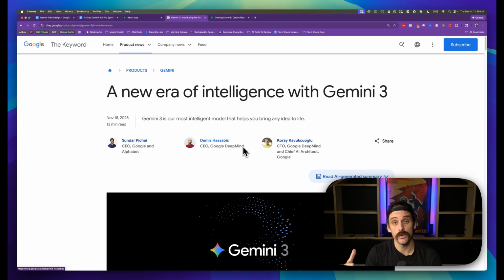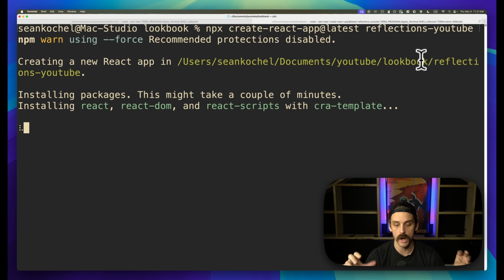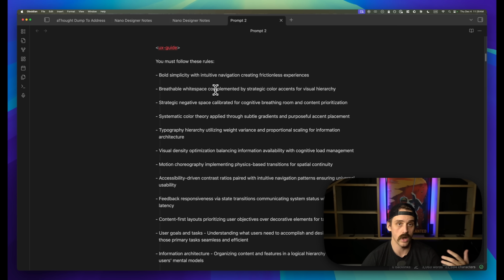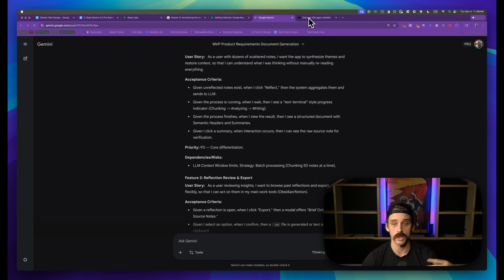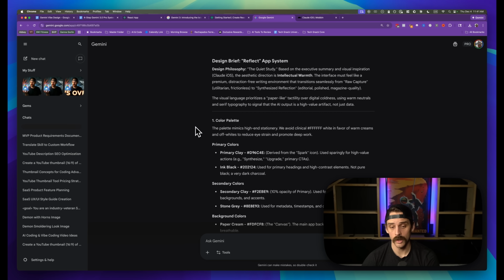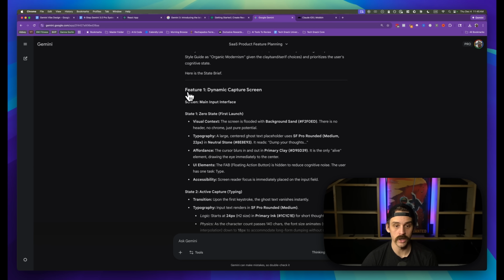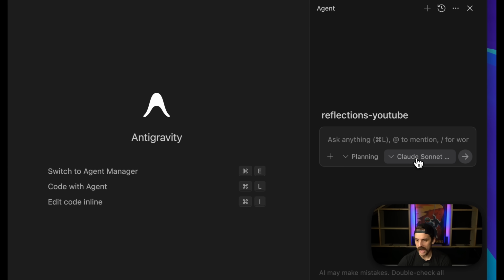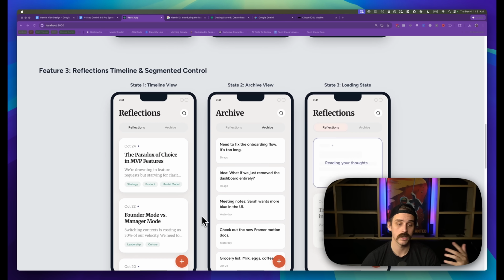4-Step Gemini 3.0 Pro System For Beautiful UI Designs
⚡ Launch your first real app in less than 30 days with my PRO Framework + live help until it's shipped

Get the FREE UI Design Prompts & Context used in this video

In this video, I show you how to stop "vibe coding" ugly apps and start building professional interfaces using the new Gemini 3 Pro. We’ll dive into a complete Google Antigravity tutorial, breaking down a 4-step workflow to generate a complete style guide and UI design before writing a single line of complex code. If you want to master how to use Google Antigravity to build beautiful apps, this system is for you.

We move past basic coding to true context engineering—ensuring your app looks as good as it functions.

📚 What You'll Learn:

✅ How to generate a comprehensive PRD and extract core UX features.
✅ Techniques for creating a cohesive design system using AI and inspiration tools like Mobbin.
✅ A step-by-step Google Antigravity IDE walkthrough for rendering UI states.
✅ How to simulate mobile views and Tailwind styling with Google Gemini 3.

⌚Timestamps:

00:00 - The Problem with Vibe Coding UI
00:48 - The "Clean Futurism" App Concept
01:24 - Step 1: Project Setup & Feature Extraction
04:56 - Step 2: Building the Design System & Style Guide
07:02 - Step 3: Defining UI States (Error, Loading, Data)
08:52 - Step 4: Generating Screens in Google Antigravity
11:39 - How to Get These Prompts